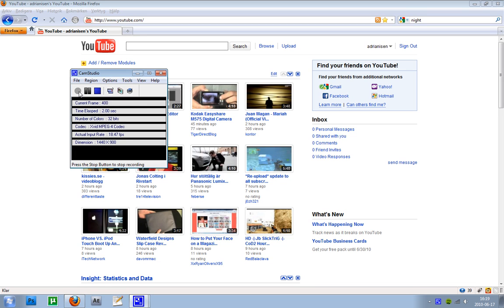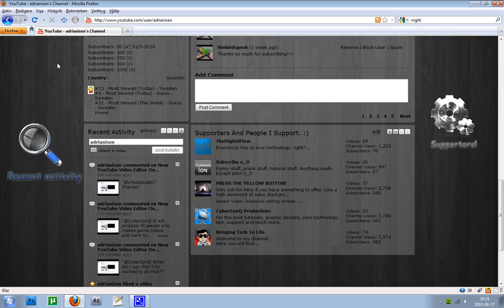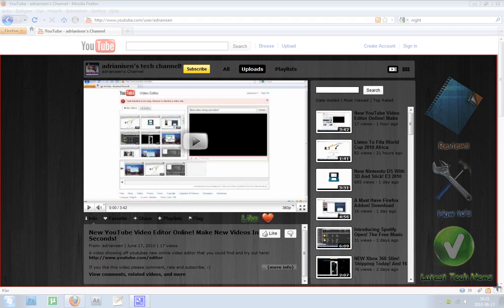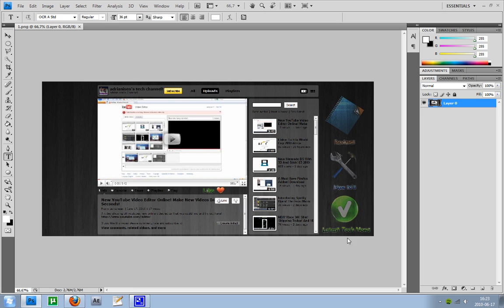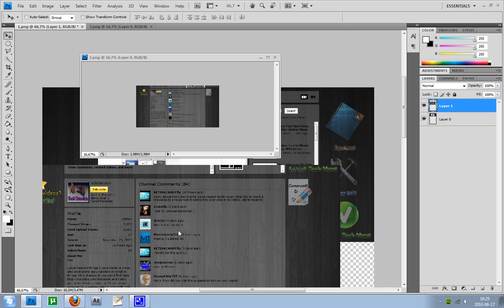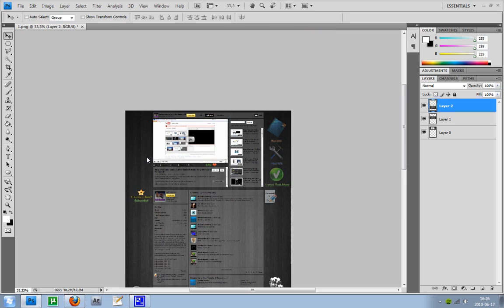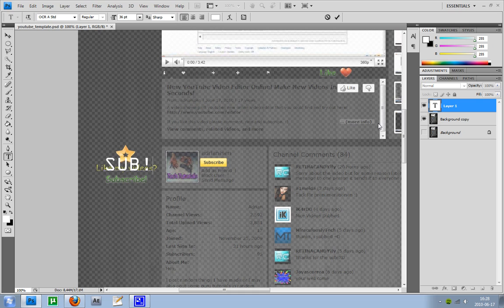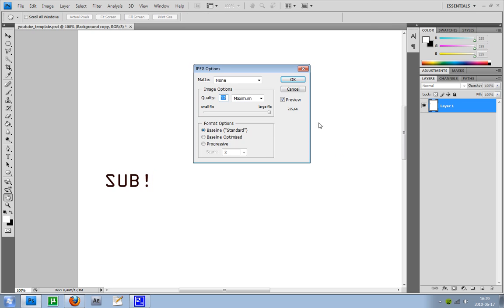Make Your Own Custom YouTube Template To Create Nice Backgrounds!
A video showing off how to make your own youtube template to make your own cool youtube backgrounds!